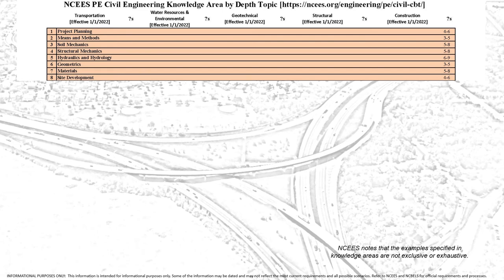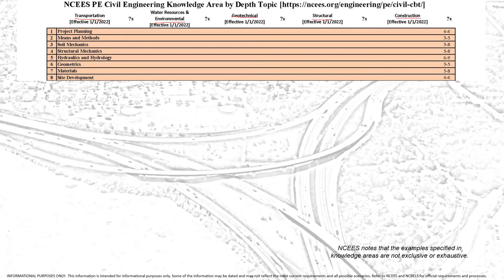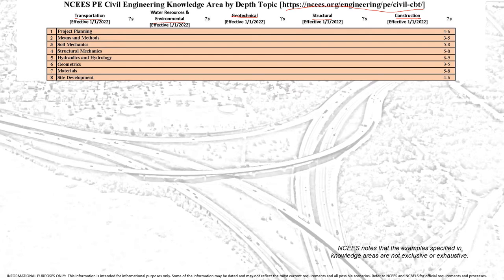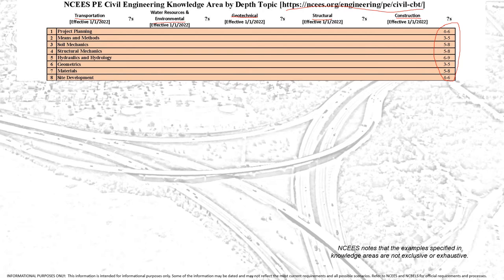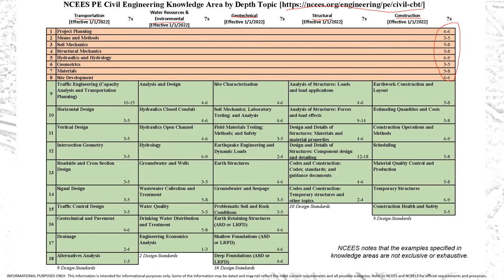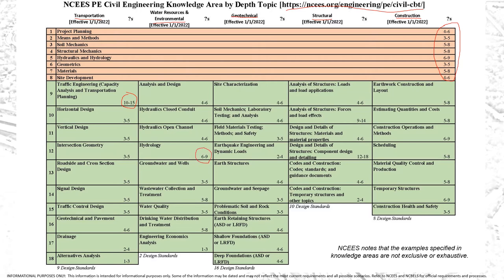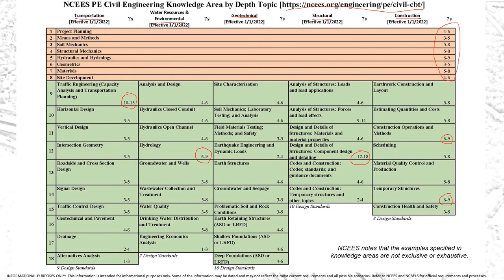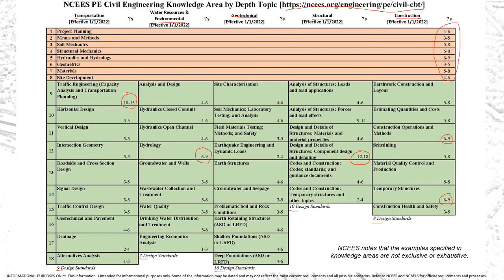Civil Engineering PE Exam Knowledge Areas and Design Standards from NCEES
The exam is officially referred to by the National Council of Examiners for Engineering and Surveying (NCEES) as Principles and Practice of Engineering (PE) and includes 80 questions in 8 hours.  ITRE has over 30 years of experience providing review courses for the PE exam and our instructors are working to integrate the new content into our courses - if you'd like more information about the review courses, you can visit our

Important sources of information:
NCEES Website on Civil CBT (including the exam specifications and list of references for each discipline)
Pearson VUE Website Demo (example of how the exam will look on the computer)
ITRE PE Exam Review Course (register for a review course from ITRE)